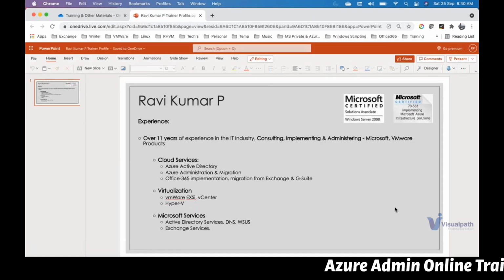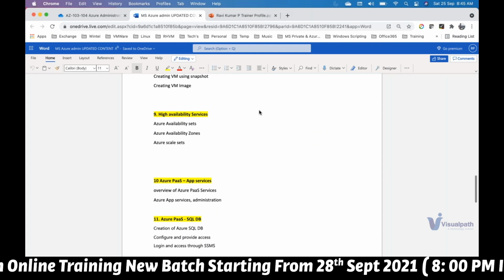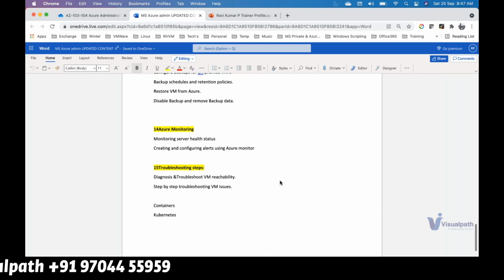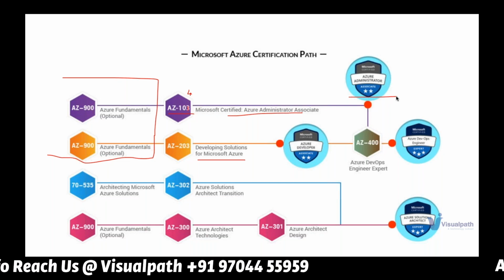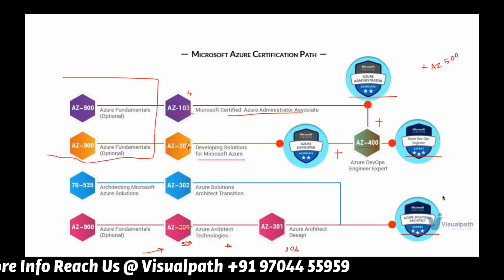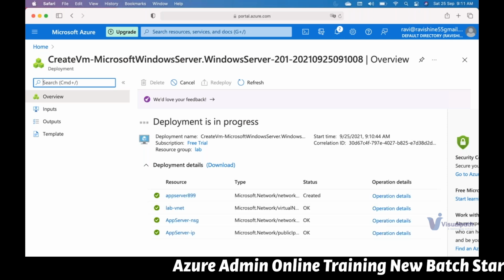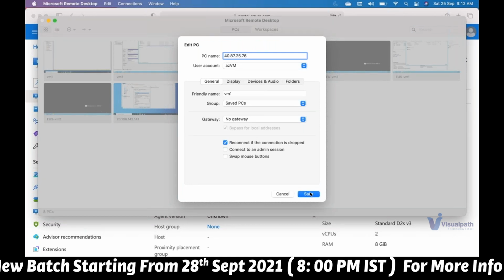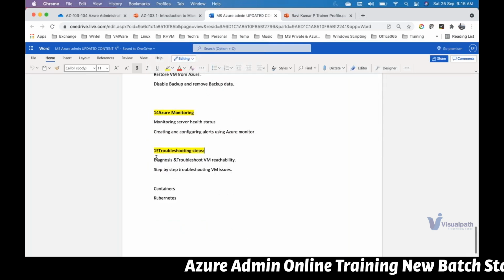Azure Admin Recorded Demo Session For Beginners By Visualpath